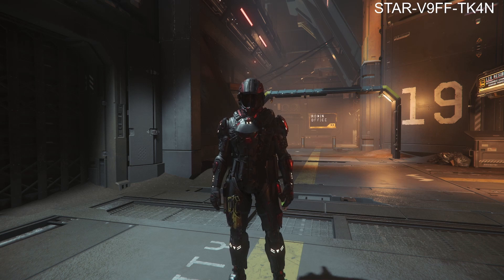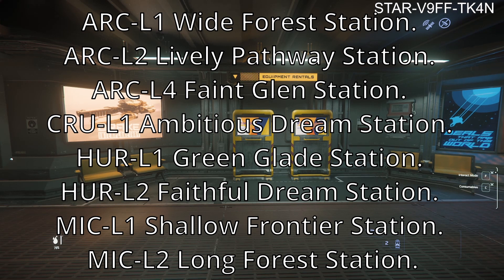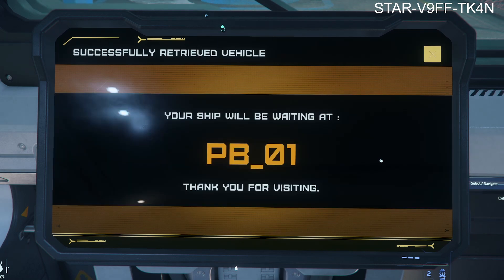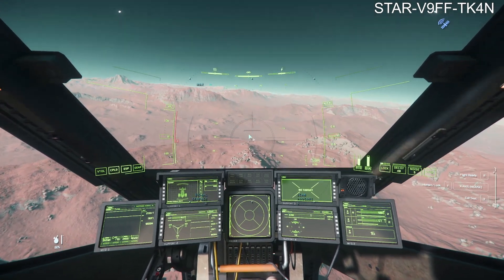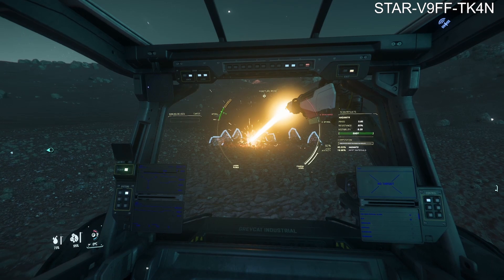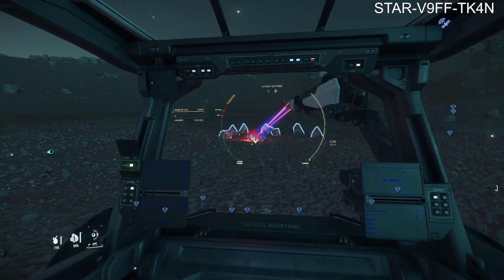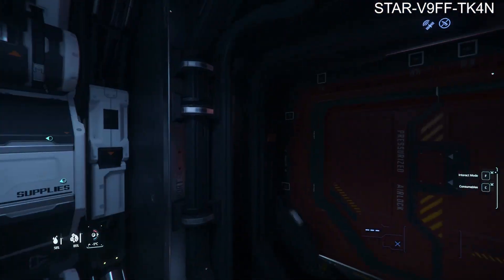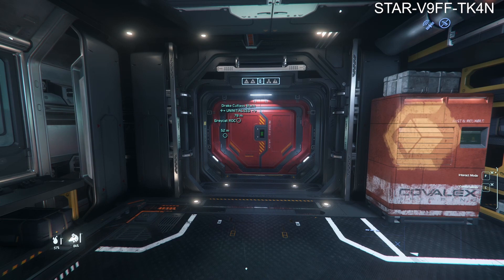The Only Roc Mining Guide You'll Never Need - Star Citizen 3.19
ROC Mining Guide - The only guide will never need ever - Star Citizen 3.19.
In this episode we do some ROC mining on Magda, the idea behind it was to be a guide for anyone wanting to know how to ROC mine, or is it R, O, C because I keep changing how I say it on the video, This is the only guide you will never need, ever.

If you do want to get involved with a bit of star citizen remember to use the referral code: STAR-V9FF-TK4N, it gives you a bonus of 5k extra in game currency when you sign up.

🤝Support me🤝

🖥️Pc Spec🖥️

RYZEN 7 5800X, 32gb Corsair RBG White Vengeance ram, Asus B550-A motherboard, 6tb hdd, 3tb ssd's, RTX 3070 Asus Dual.
About Me

My name is Dan and I'm a streamer from the UK.

I love gaming, I have an interest in so many different variety of games from sports simulators to RTS, or even racing and shooters etc.
💡 Evolving Mindset💡

00:00 Introduction
00:19 Renting the R.O.C
01:23 Arriving at Magda
01:41 Retrieving the R.O.C
02:15 Finding Gems
03:34 Starting to mine the gems
04:34 Scooping the Gems Up
05:01 Selling the Gems